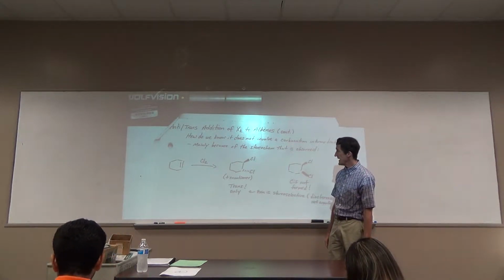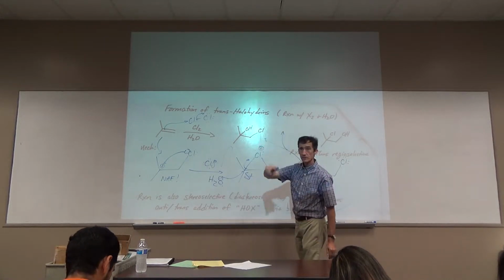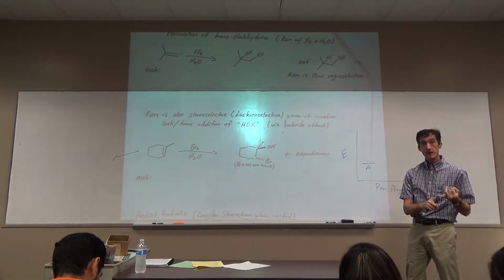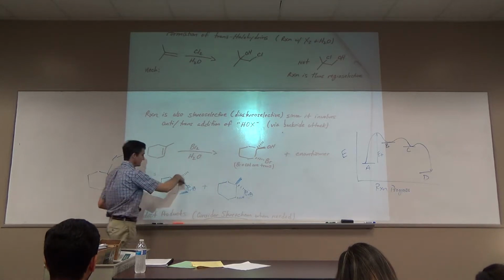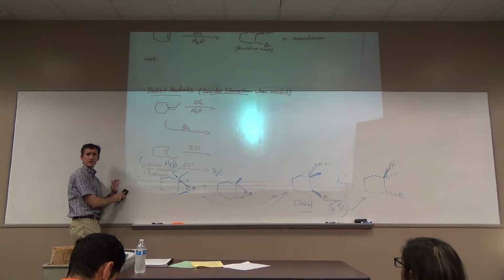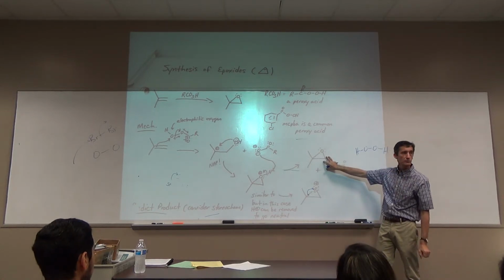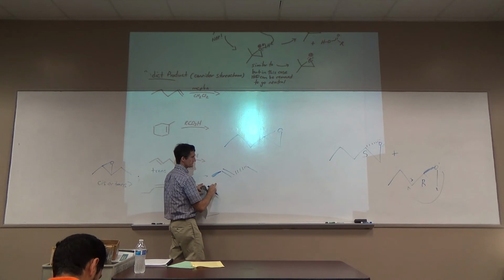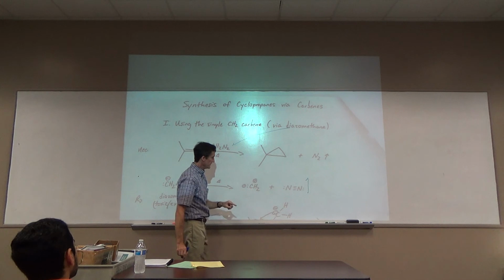Organic I_Sept29_Synth of Halohydrins and Epoxides